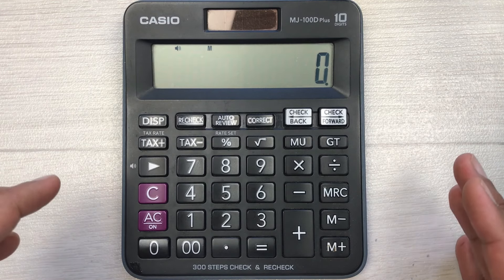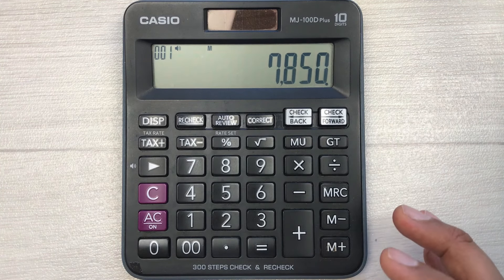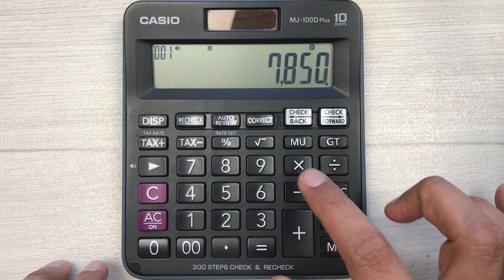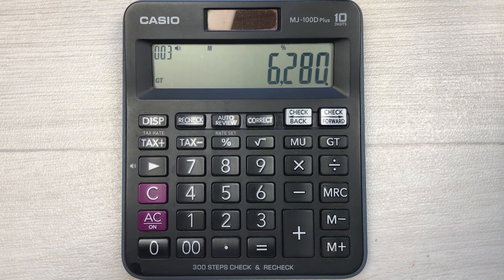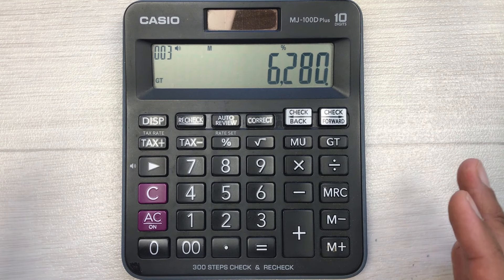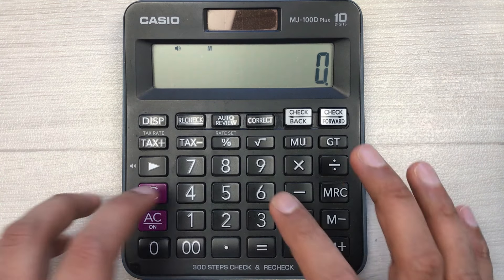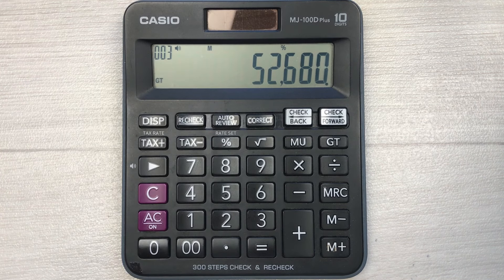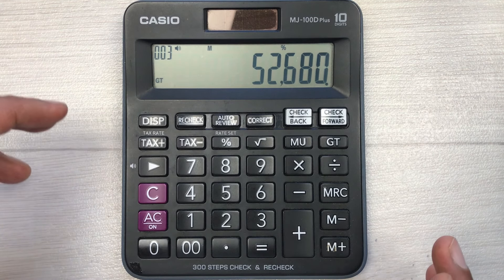How To Calculate 20 Percent Discount on Calculator